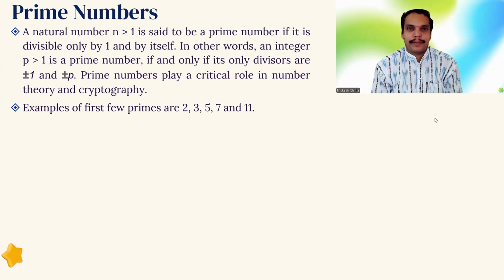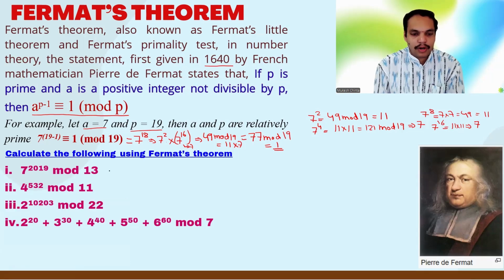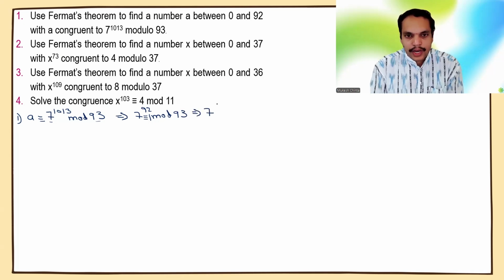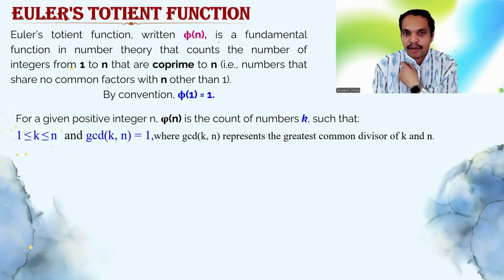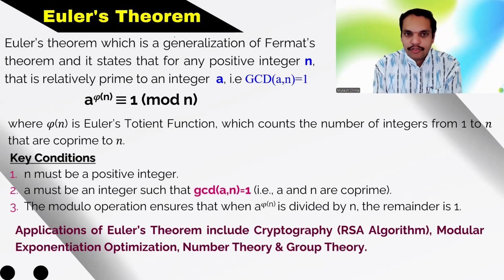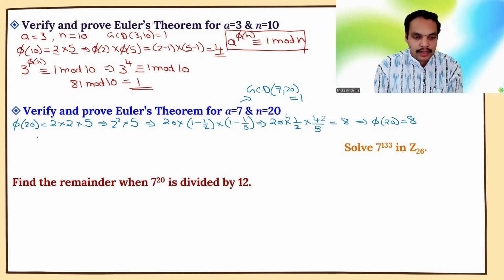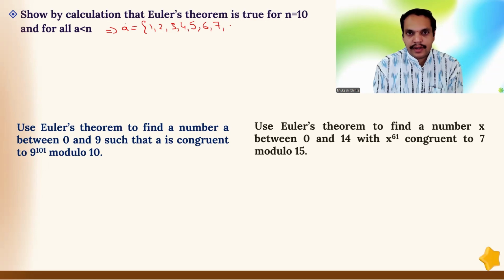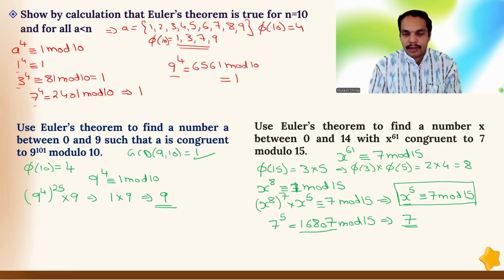Prime Numbers Explained: Solved Examples of Fermat's and Euler's Theorems for Cryptography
Dive into the fascinating world of number theory with this comprehensive lecture on prime numbers, Fermat's Theorem, and Euler's Theorem! Perfect for students, math enthusiasts, and competitive exam aspirants, this video not only explains the core concepts but also walks you through step-by-step solved examples to ensure complete understanding.
📌 What You’ll Learn:
The fundamentals of prime numbers and their properties
An in-depth explanation of Fermat’s Little Theorem and its applications
Euler’s Theorem simplified for beginners Solved problems to help you master these concepts for exams and practical use
🚀 Whether you're preparing for math competitions, school exams, or just love exploring mathematical theories, this lecture has something for everyone!
Watch now and unravel the mysteries of prime numbers and theorems with real-world applications!